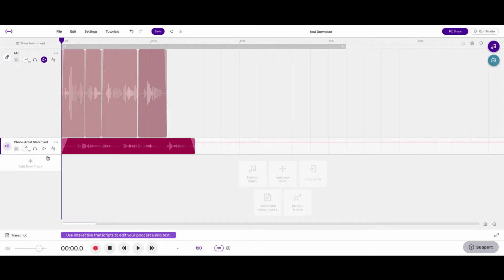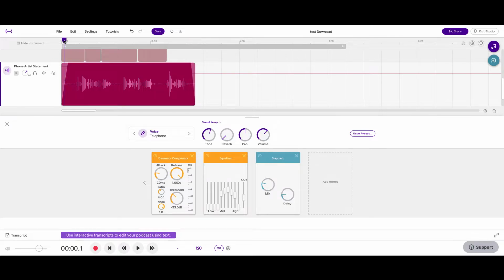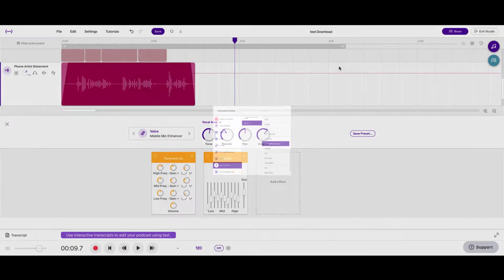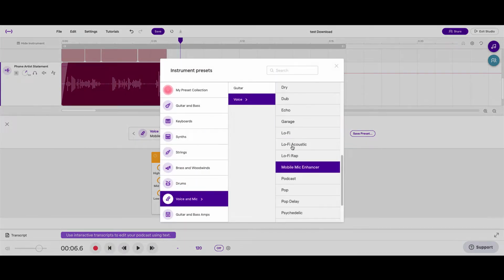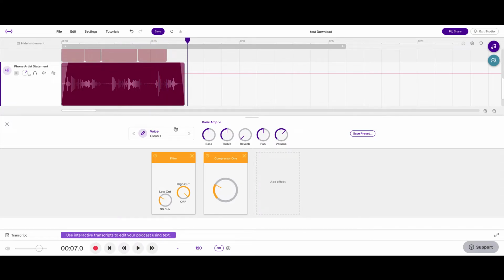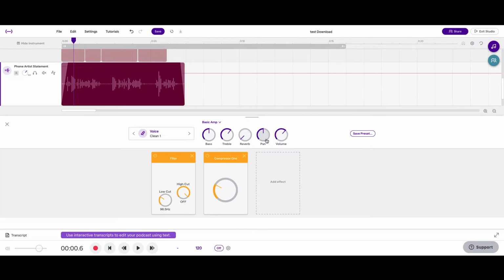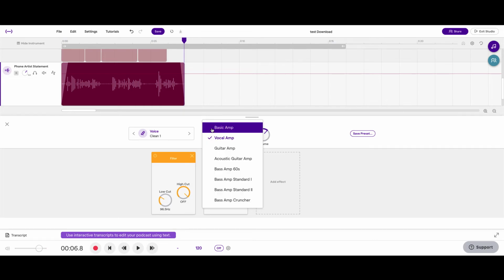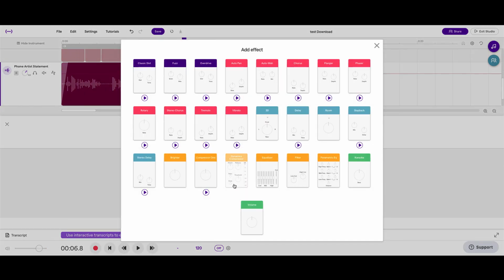Easy Podcast Mixing Steps in Soundtrap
How to mix you podcast vocals in Soundtrap